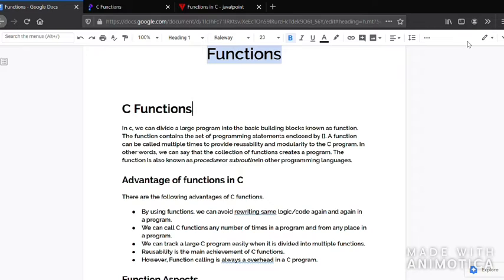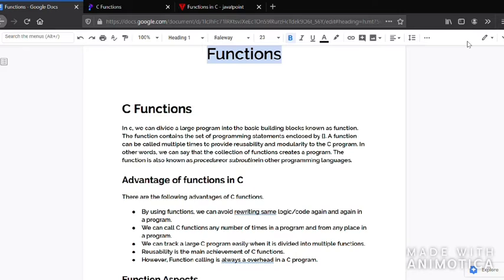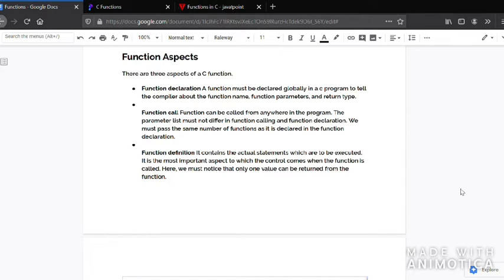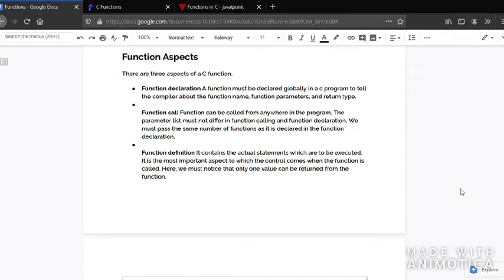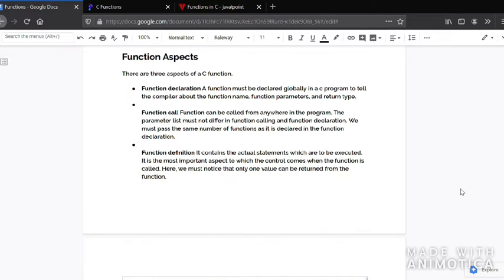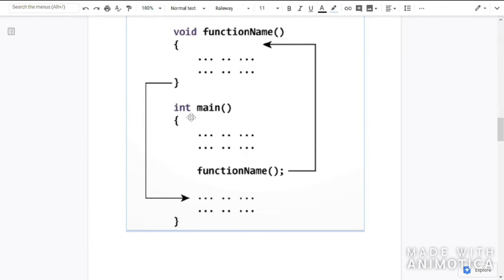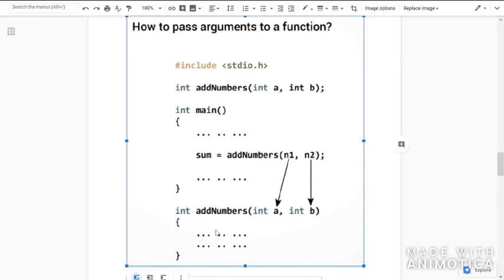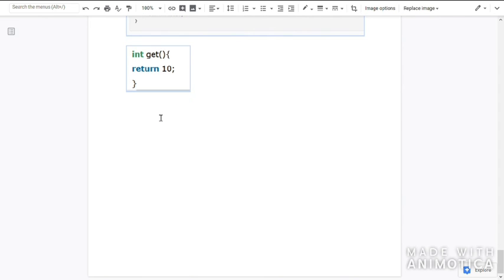C Programming - Day 08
This series of videos will take you through the programming language C.

This video will be concentrating more on functions.

Don't forget to attend the test after you have watched the video. Keep Learning!